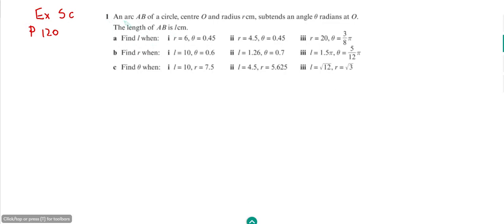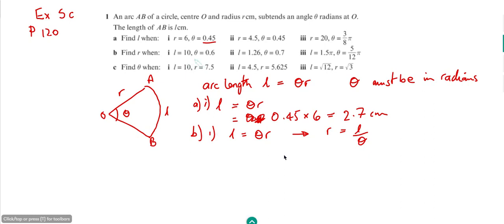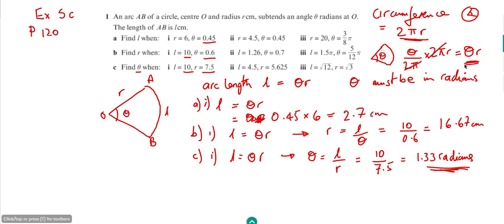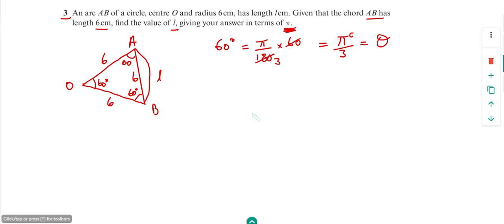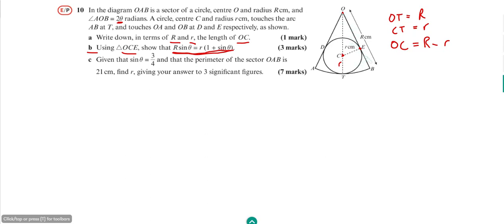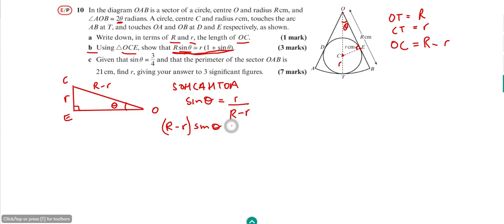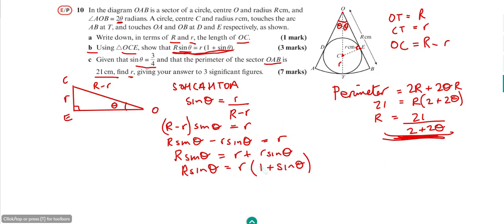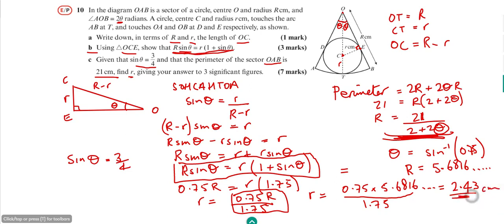A level Maths Radians and Arc Length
Various examples from Pearson Active Teach Pure maths book 2. These include radians and sectors